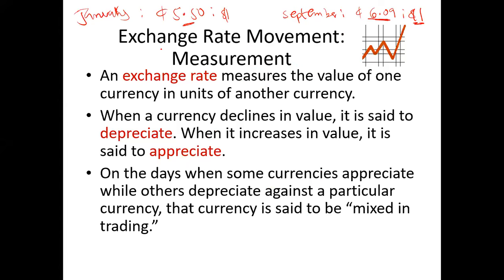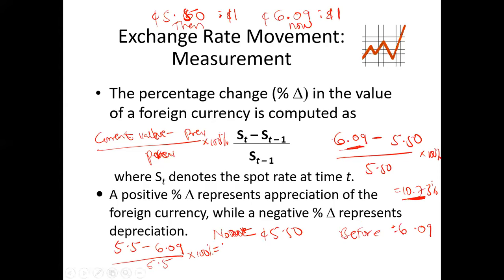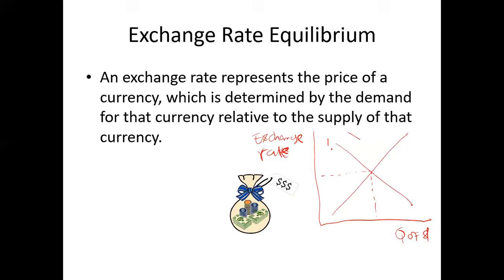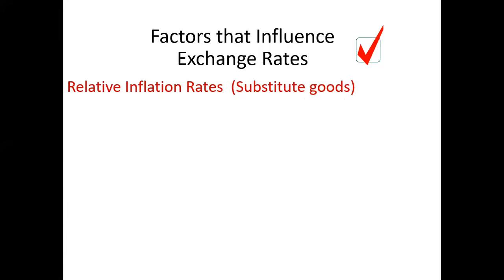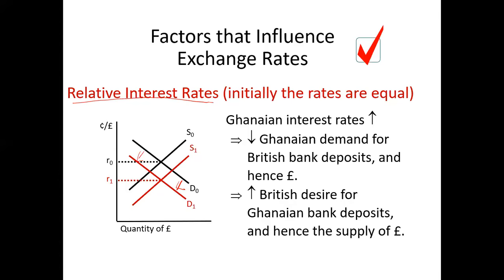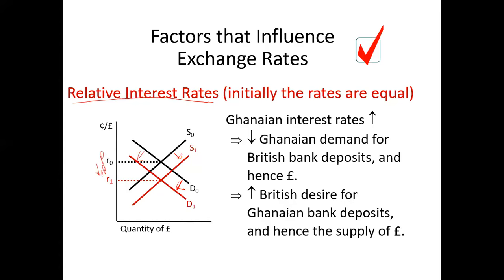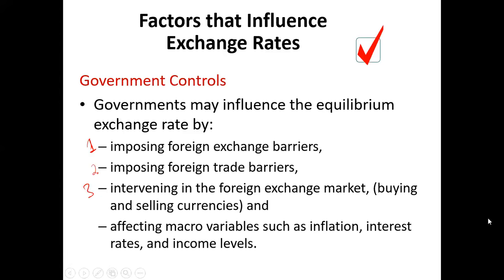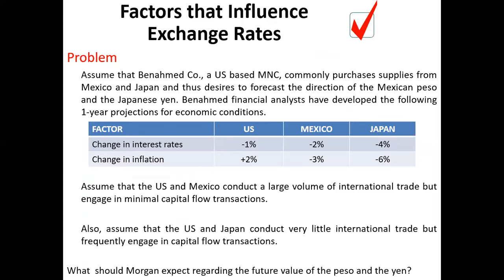International Finance Video 1 - Exchange rate definition, determination and equilibrium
Exchange rate definition, determination and equilibrium